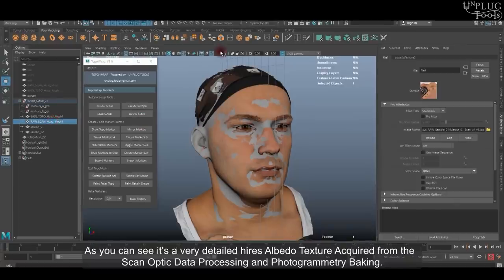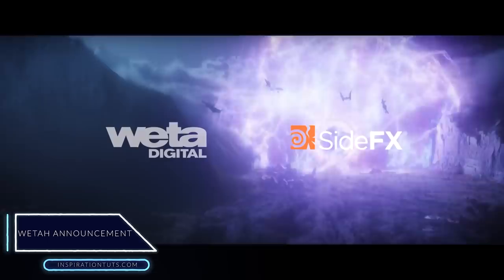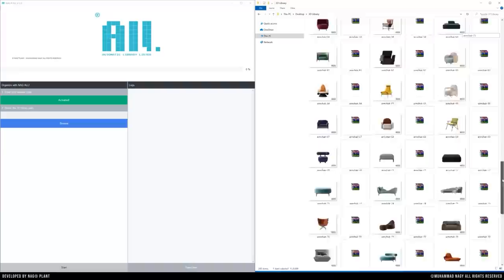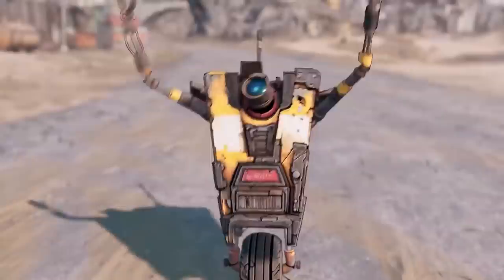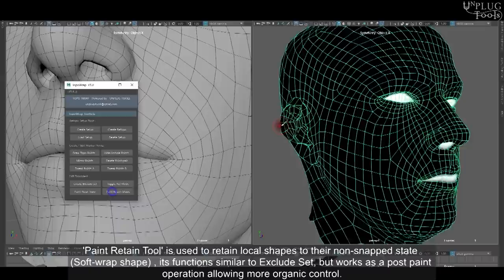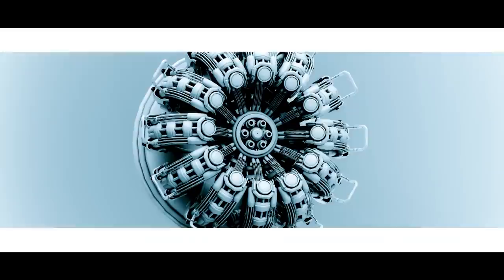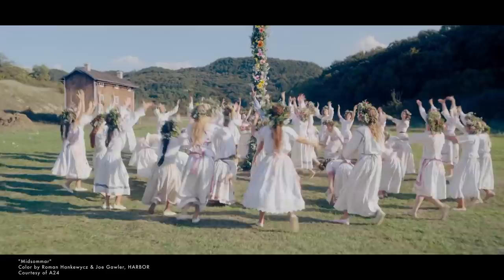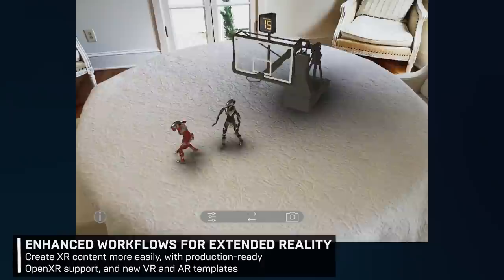Recent News in computer Graphics: Unreal, Zbush, Houdini, Maya, 3Ds Max, Adobe and more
In this video we are going to cover more news about software releases that happened recently in addition to events taking place in the VFX & design industry.

00:00 Intro
00:10 ZBrush 2021.7
01:02 WetaH
01:48 NAG All Pro library
02:37 Gearbox Entertainments's New Studio
03:26 TopoWrap for Maya
04:36 Teya Conceptor 4.0
05:18 Adobe to acquire Frame.io
05:56 DaVinci Resolve 17.3
06:32 Unreal Engine 4.27
07:21 DNEG’s Jungle Cruise VFX breakdown